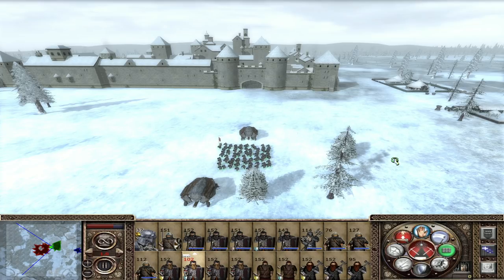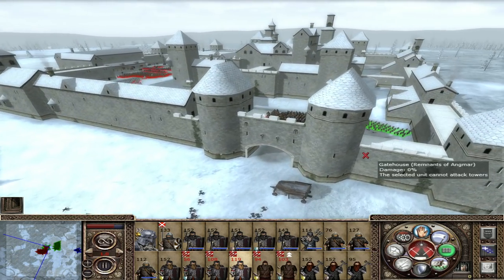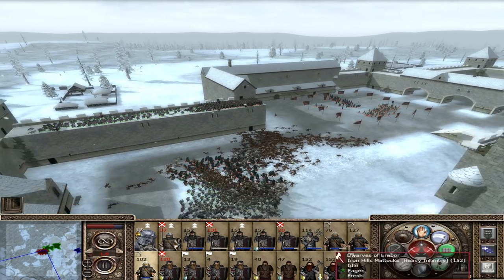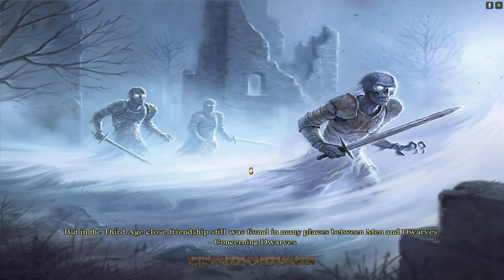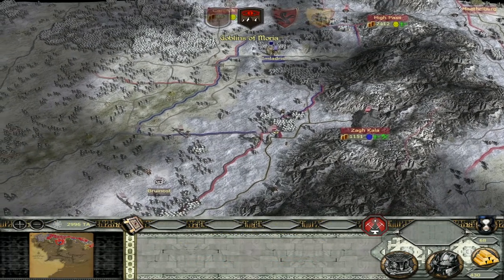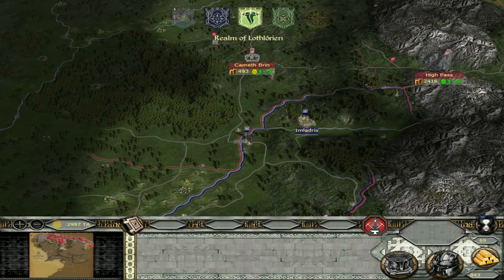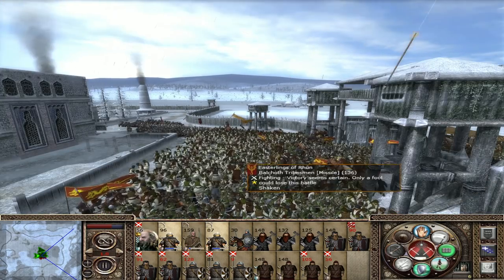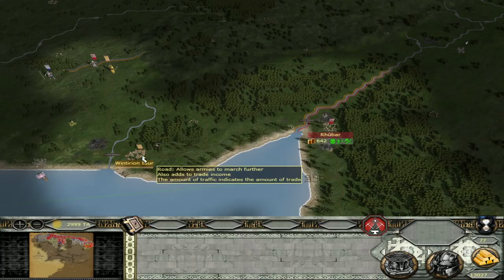TATW: DaC V3 Erebor Let's Play: 7 - EASTERLING HORDE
The next episodes will become so epic, once we gather all the incredible units! Cant wait to see Dragonslayers, Sons of the Fallen and Hammers of Gundabad smash troops like carving through butter. The Easterling horde is here, but we will be quite sucessfull against them.

This is a Divide and Conquer let’s play and this specifically is the Dwarves of Erebor let's play, or just the Erebor Let's Play, whatever you prefer! This is Third Age Total War Divide and Conquer v3. This is the Erebor playthrough. Our objectives is to meet the victory conditions of the campaign. This include defeating the Orcs of Gundabad, the Remnants of Angmar, the Goblins of Moria and the Easterlings of Rhûn. Divide and Conquer Version 3 gameplay. This is TATW: DaC V3 Erebor Let's Play.

I make expert gameplay of Third Age Total War Divide and Conquer. In addition I cover the lore of Middle Earth, specifically targeting the Lord of the Rings series that will release in the future.